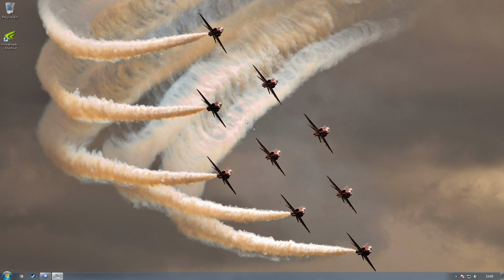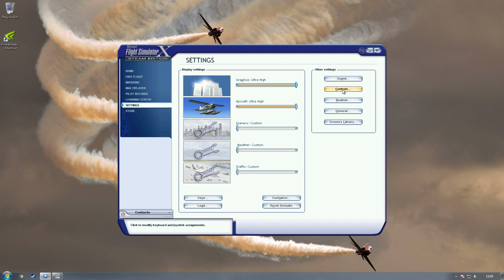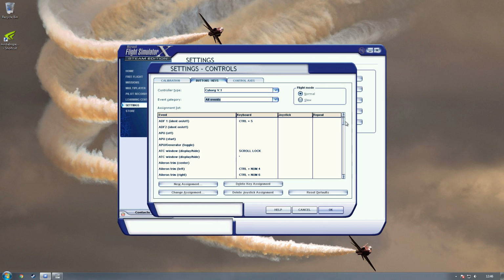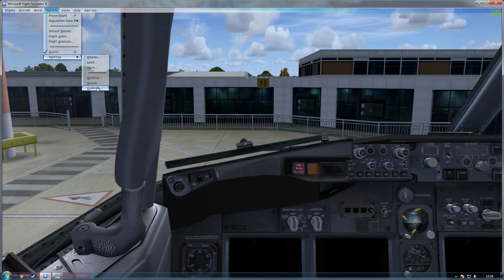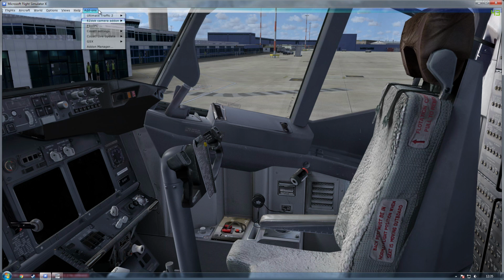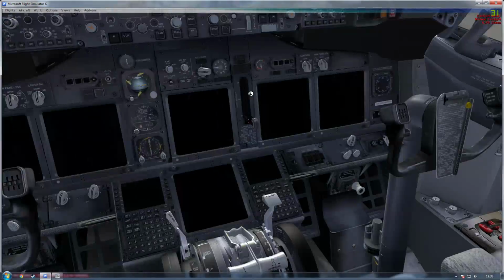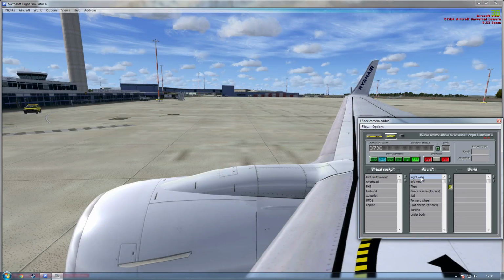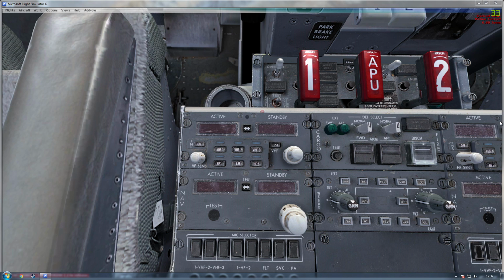How to Set-Up EZDOK - Easy and to the Point!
A simple way to set up EZDok for FSX, no messing around and straight to the point!

EZDok Camera FSX Tutorial - Quick and simple!

EZDok Tutorial

If you have any questions regarding the set up or install then drop a comment, I am happy to help!